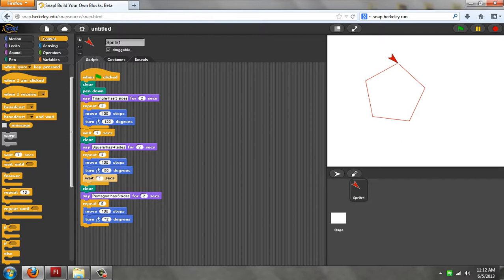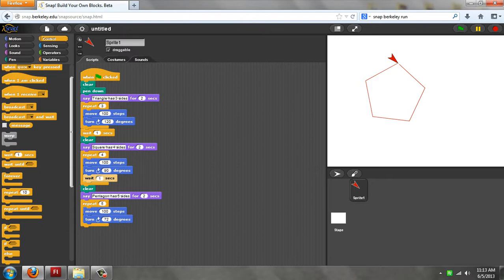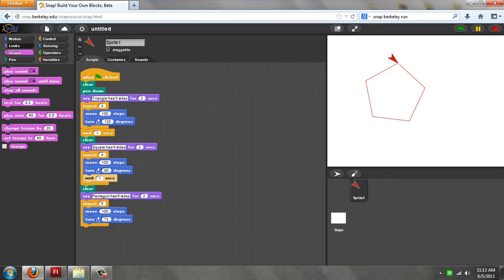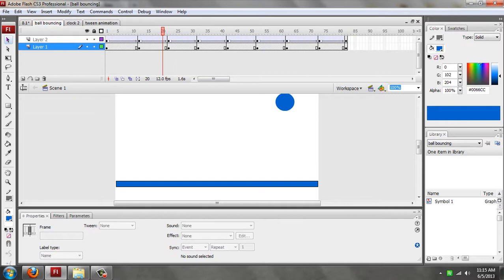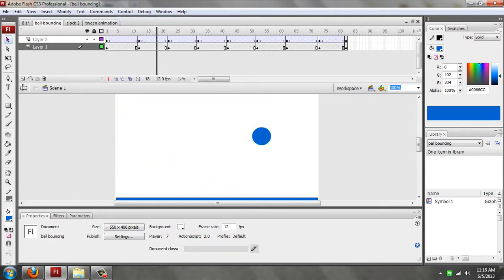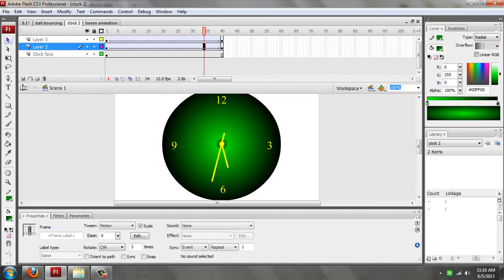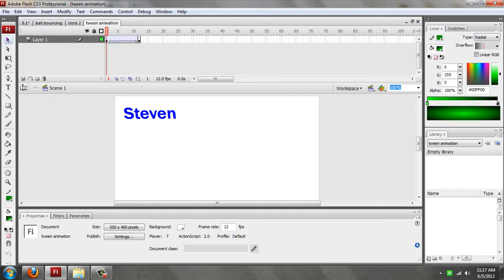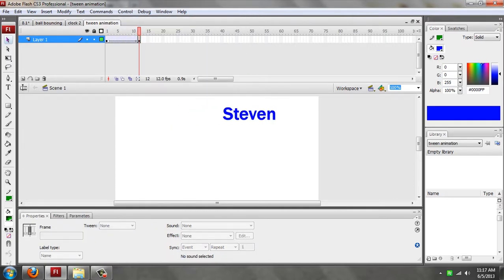Phase 3 - Alternatives to Scratch